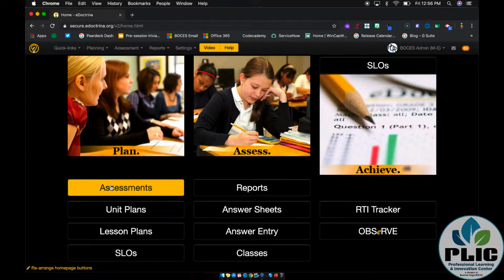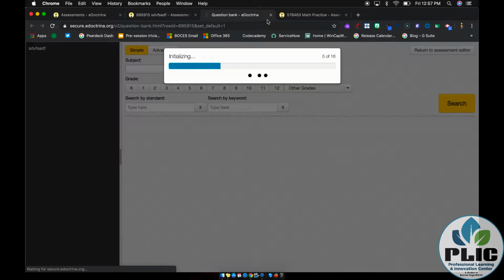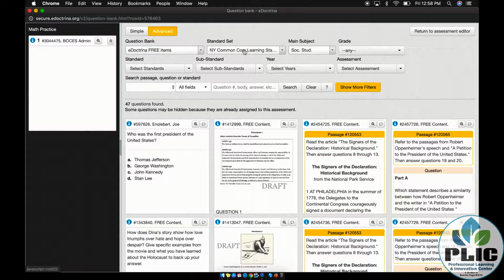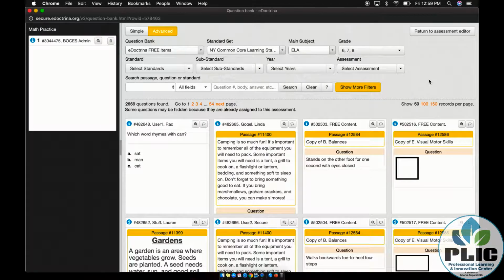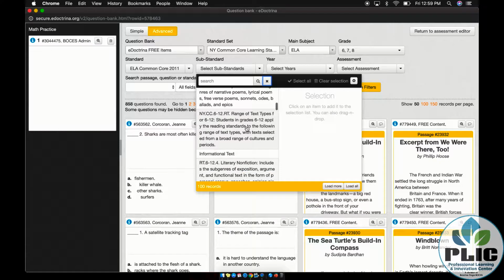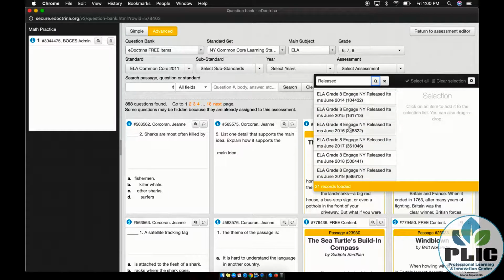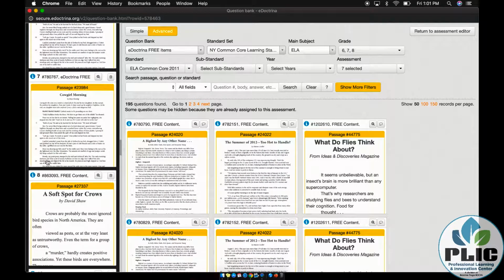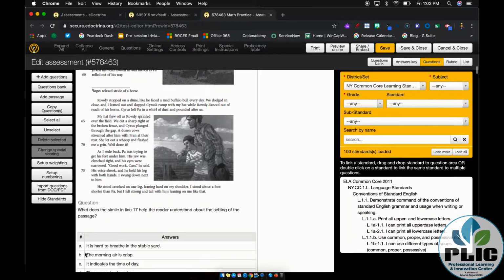eDoctrina: Question Banks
This video shows how to locate NYS released questions and NYS Module questions within the banks of eDoctrina.